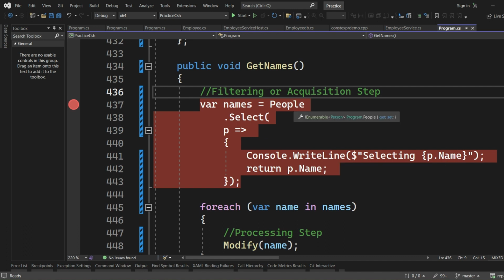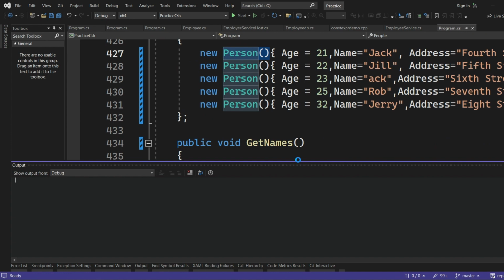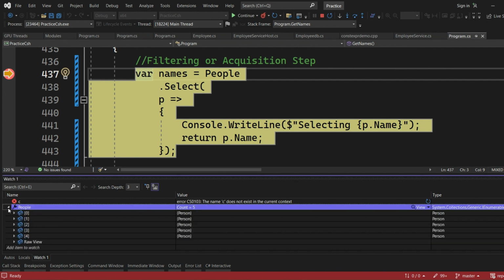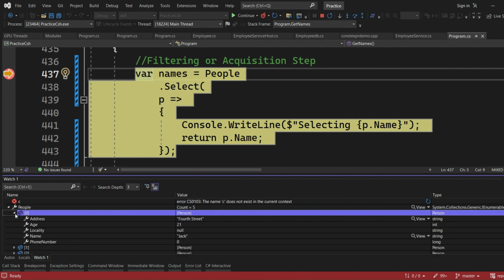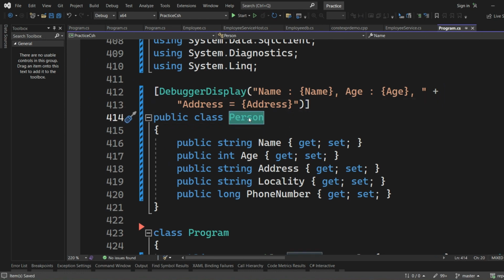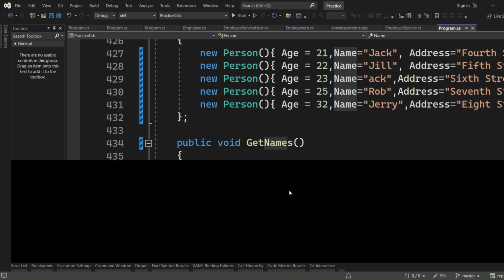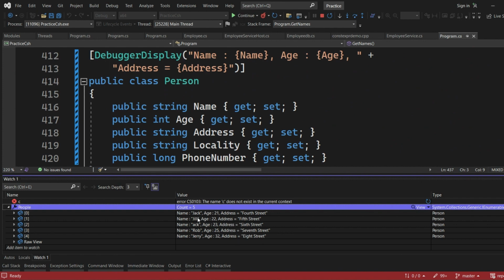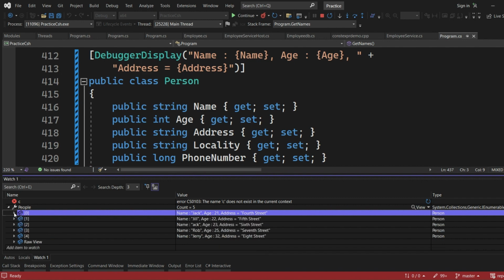Save Every Minute While Debugging In C# | DebuggerDisplay C#